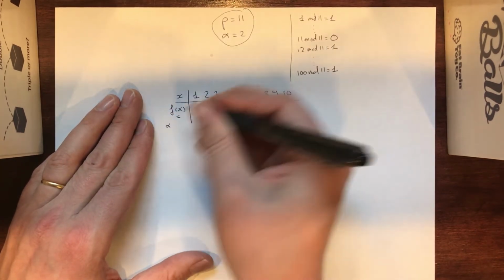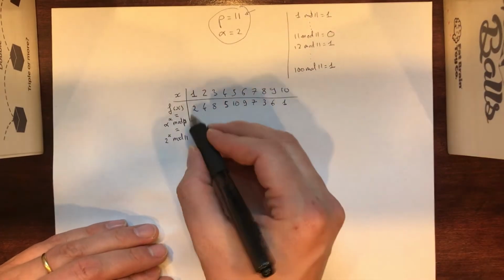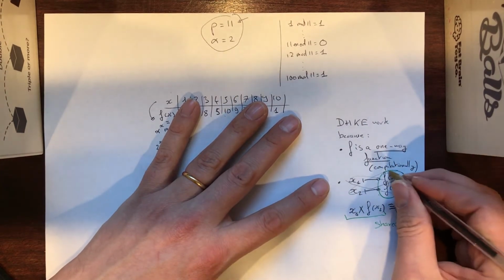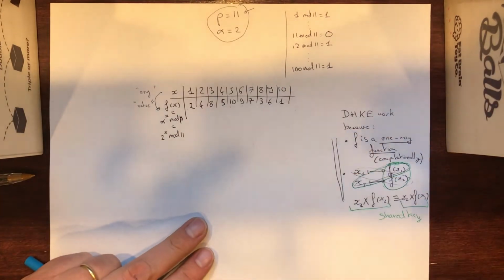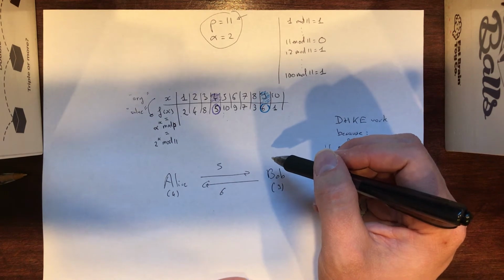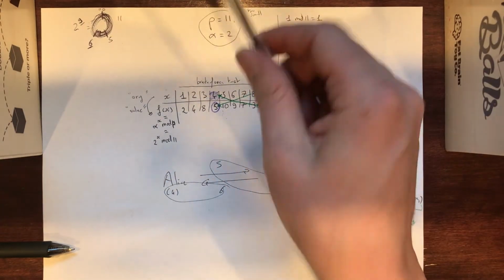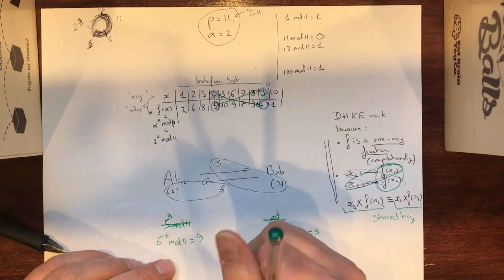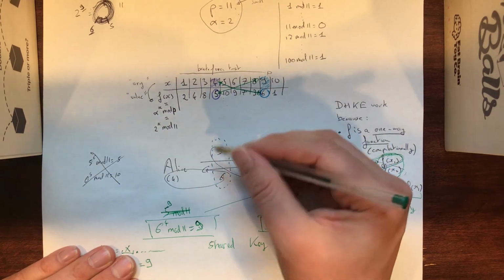A naive explanation of the Diffie-Hellman encryption protocol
The point of this little video is to give a sense of what makes the DHKE protocol so simple and efficient in the same time.